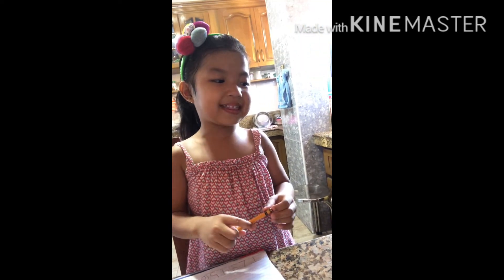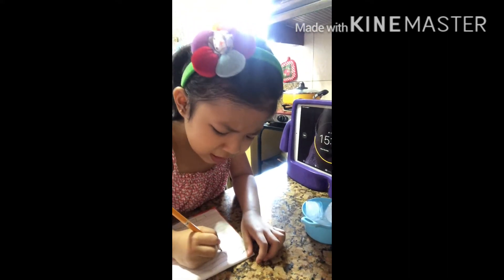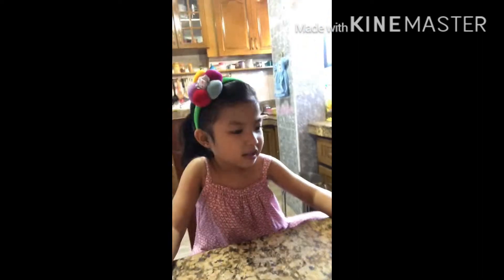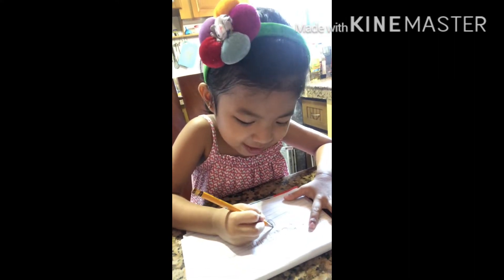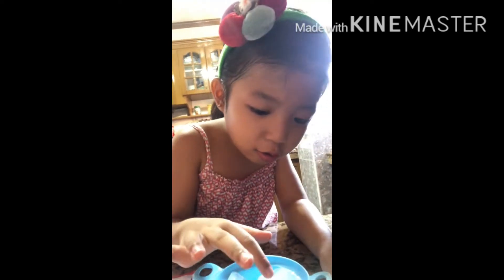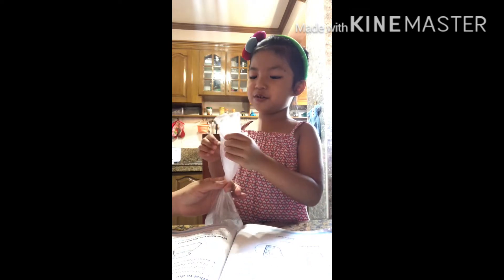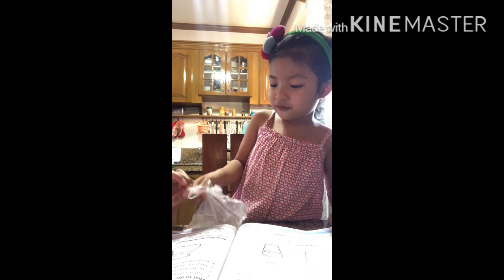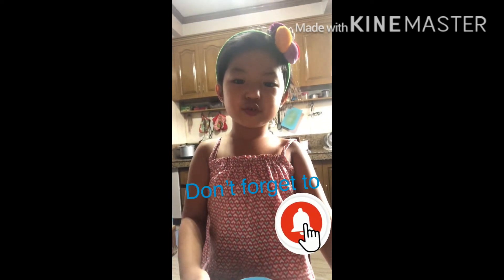Elyssa's 1st Experiment "Changes in Materials"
Liquid to Solid, Solid to Liquid.